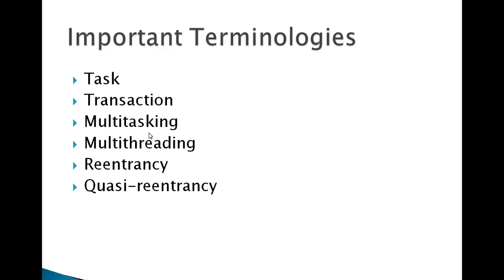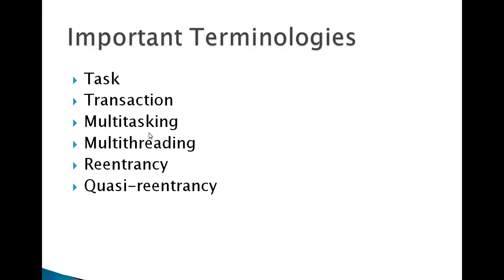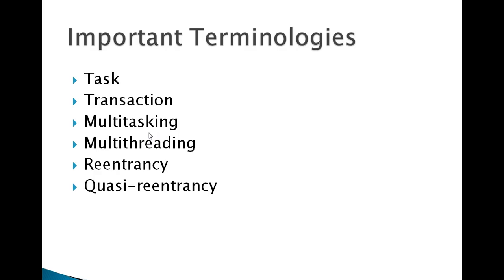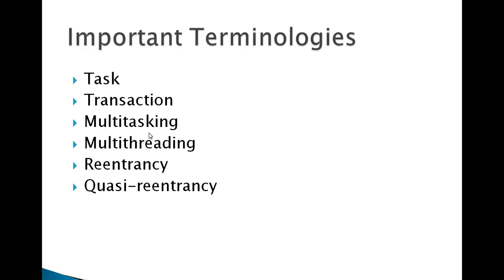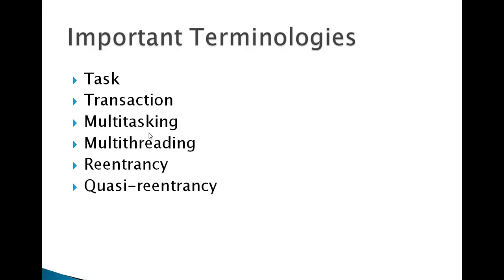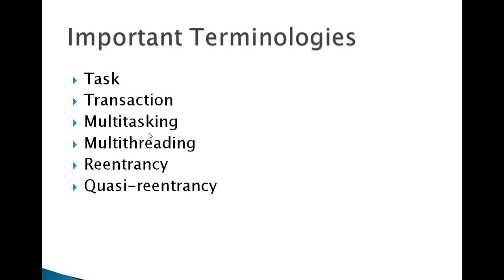CICS Terminologies - Mainframe CICS Tutorial - Part 6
CICS Terminologies - Mainframe CICS Tutorial - Part 6, In this video you will learn about the mainframe CICS Terminolie.